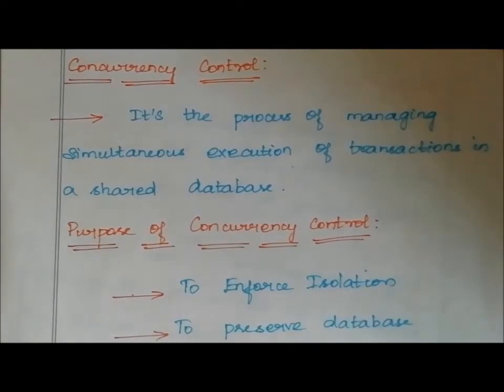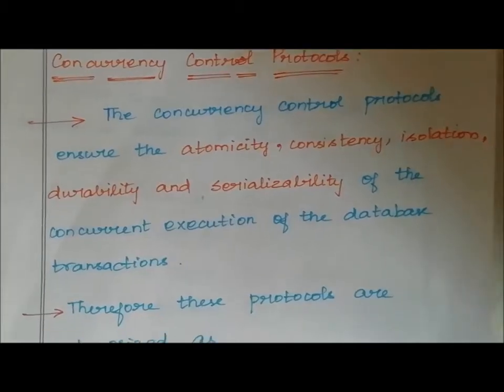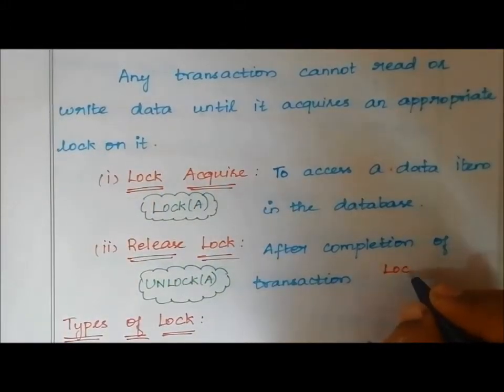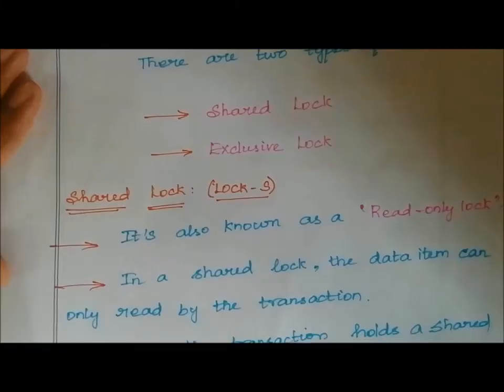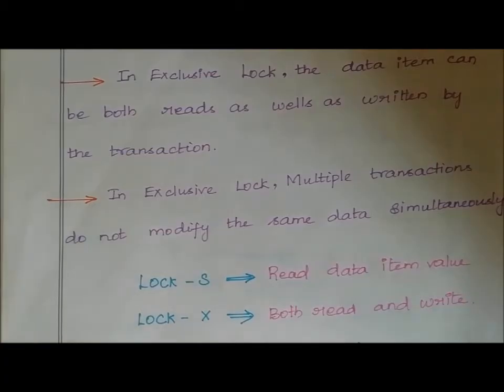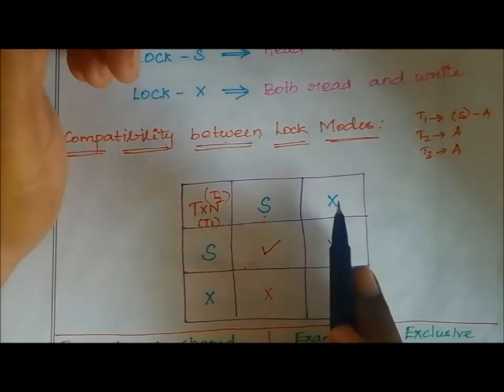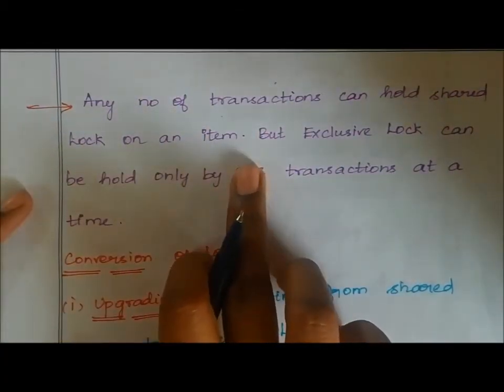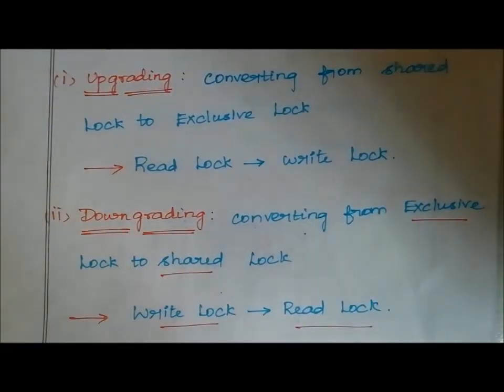UNIT 3 LOCKING PROTOCOL INTRODUCTION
UNIT III TRANSACTIONS
Transaction Concepts – ACID Properties – Schedules – Serializability – Concurrency Control – Need for Concurrency – Locking Protocols – Two-Phase Locking – Deadlock – Transaction Recovery - Save Points – Isolation Levels – SQL Facilities for Concurrency and Recovery.